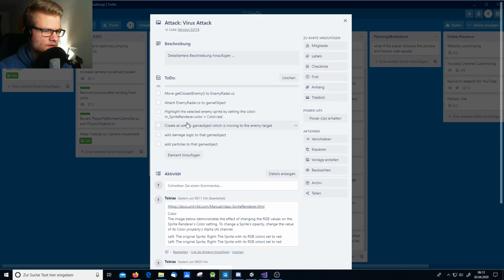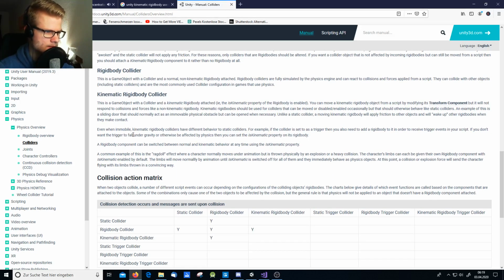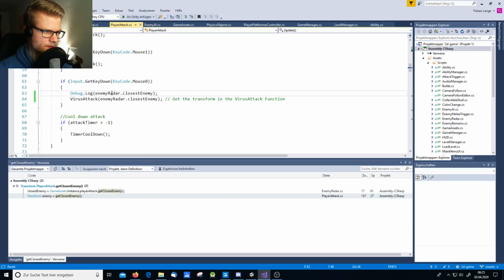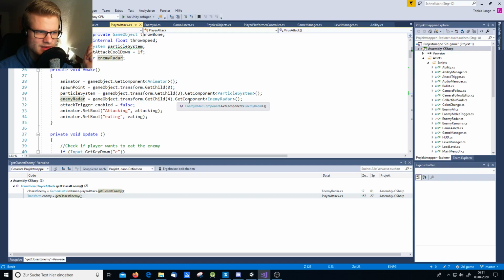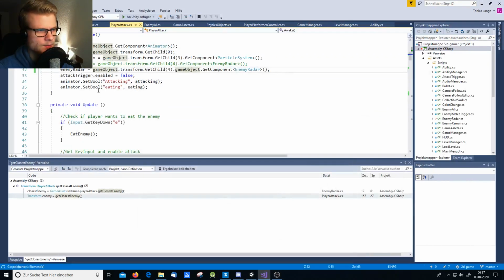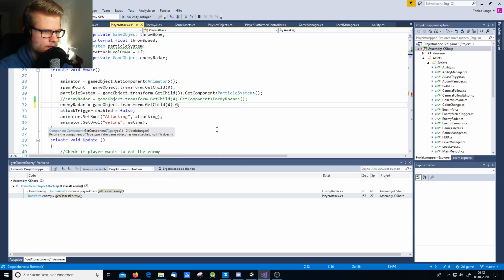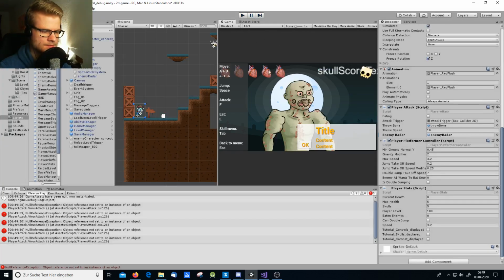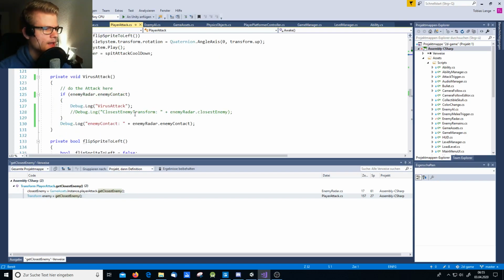Video game development series - Oh my Zombie #009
Enjoy watching my video game development series, where I'm coding my video game "Oh my Zombie".
This video shows my early morning development routine.
I call the format of this video series "video game development stream - offline" :-)